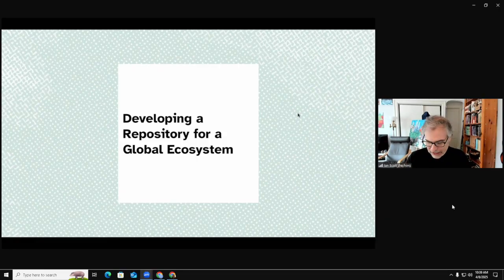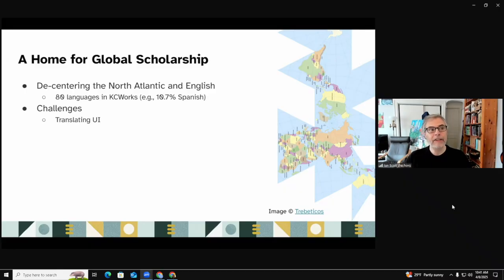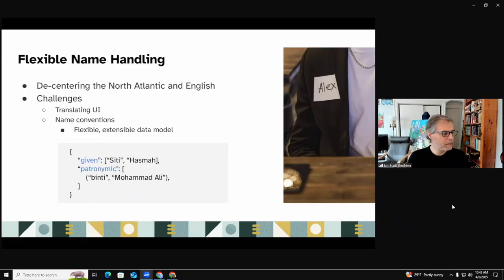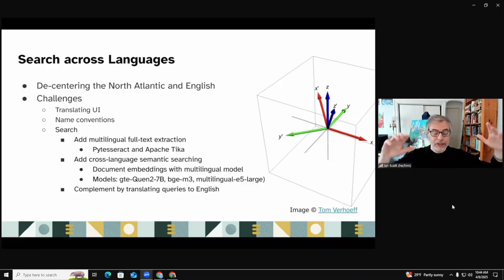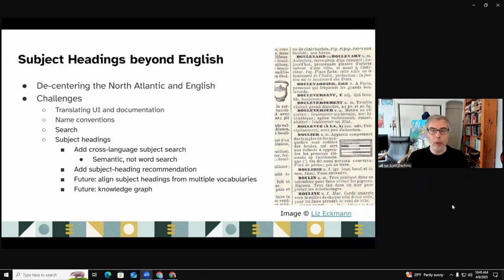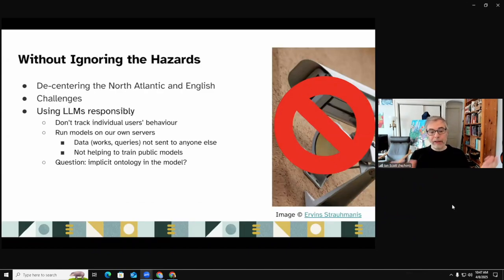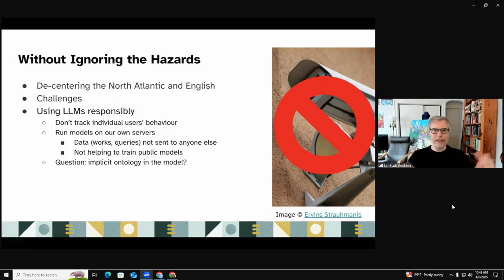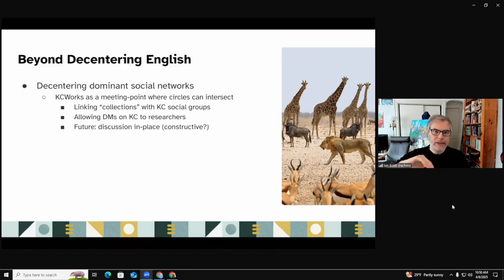Developing a Repository in a Global Ecosystem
Ian Scott | Knowledge Commons (Michigan State University)

Development efforts on KCWorks were primarily the effort of a single developer on the Knowledge Commons team working within a global community of developers. This presentation will cover the development of KCWorks, including developing a repo as part of a global repo infrastructure ecosystem and the social/cooperative efforts required to do so. I’ll also discuss the challenges in creating a globally-useful platform while geographically centered in North America, including language support for full-text search and machine learning, translation and localization, uncommon file types and larger file sizes, and conventions (such as naming) linked to traditional publishing.